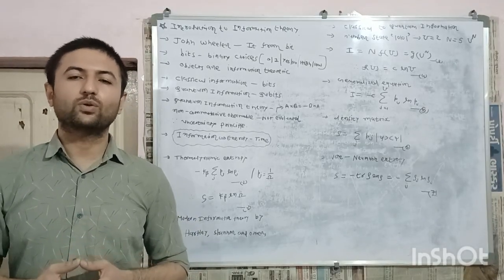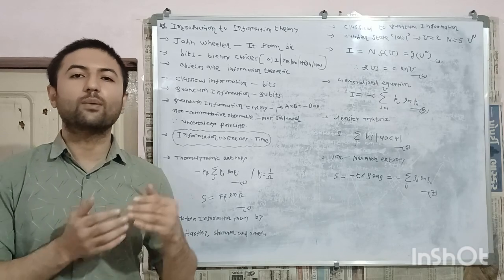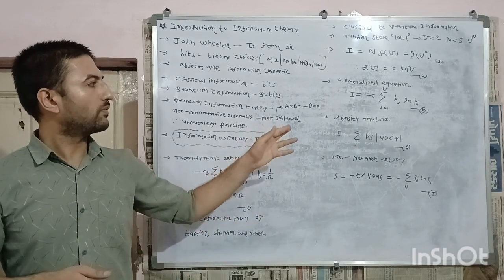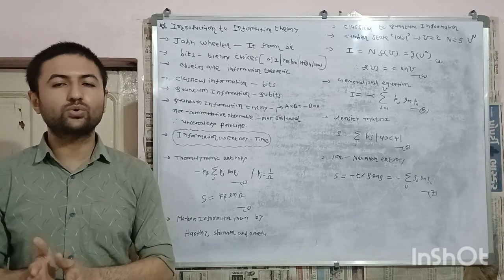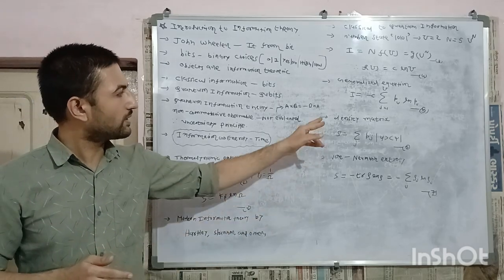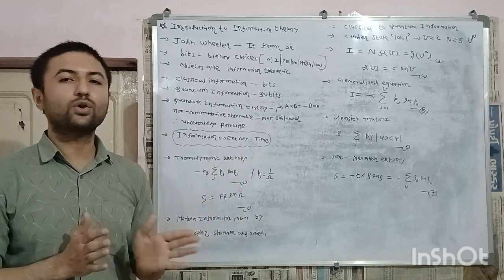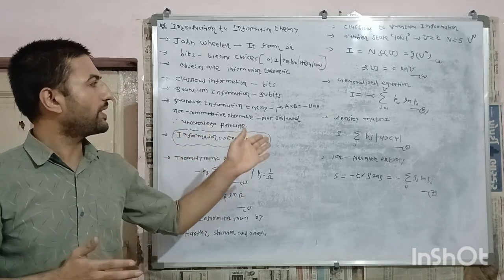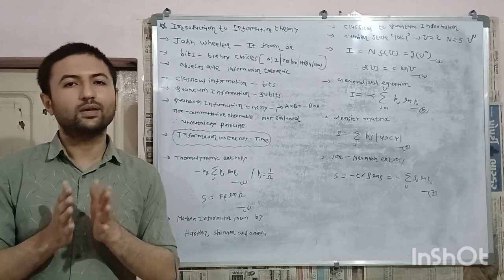Introduction to Information Theory: Classical and Quantum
Basic introduction of classic and quantum information theory with the aid of entropy.